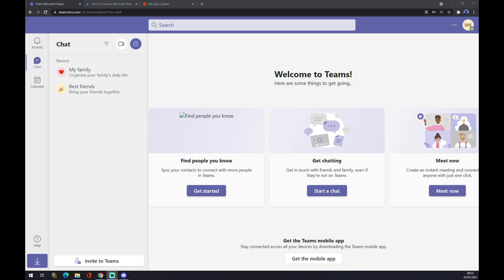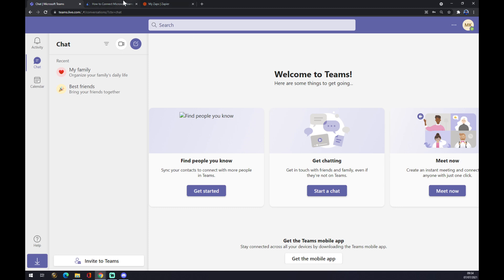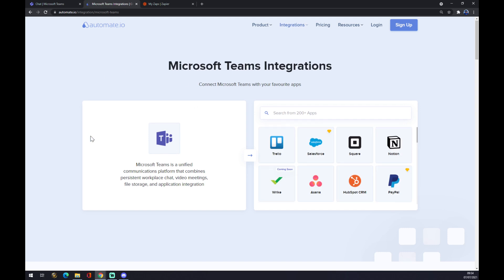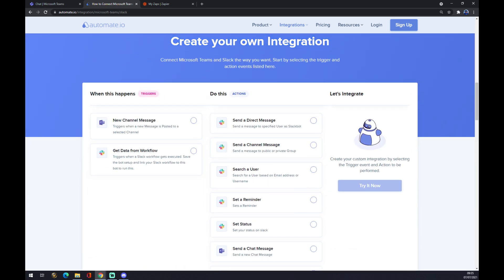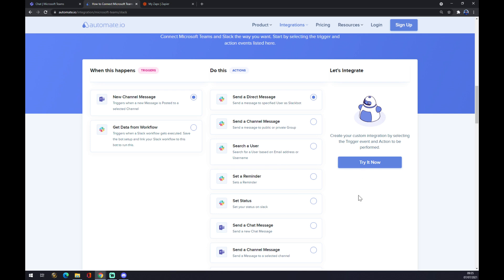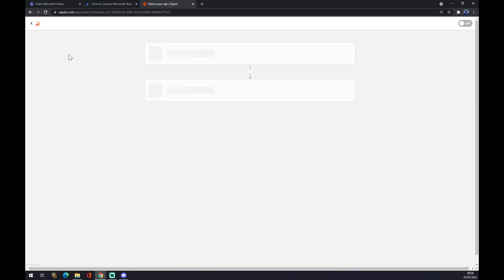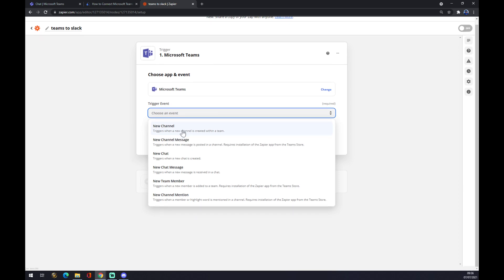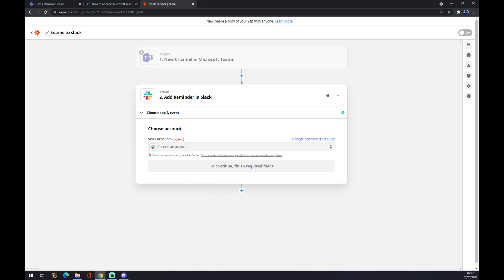How to Integrate Microsoft Teams with Slack